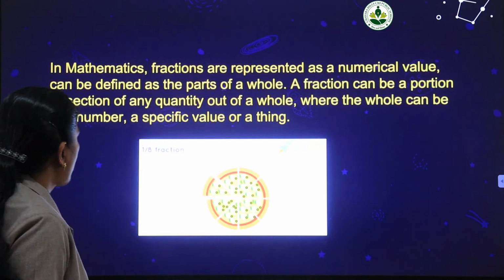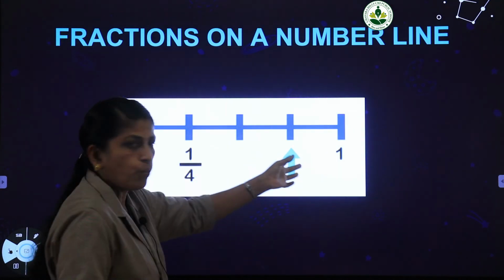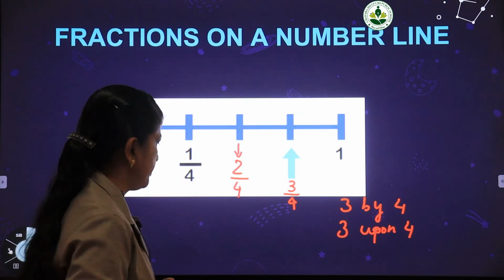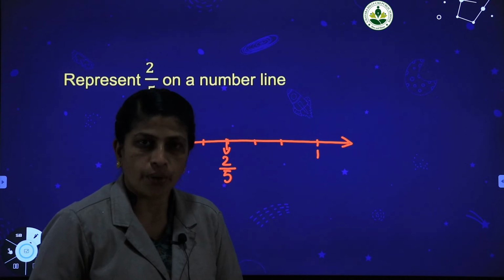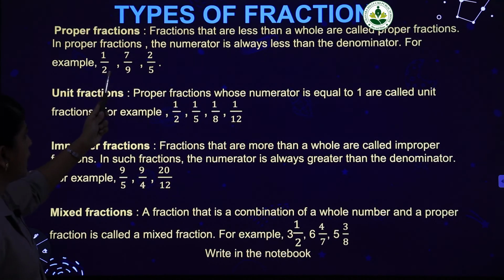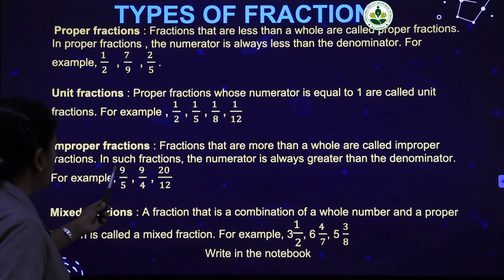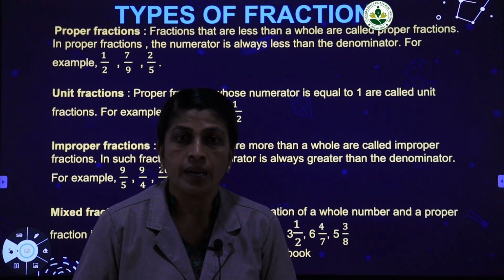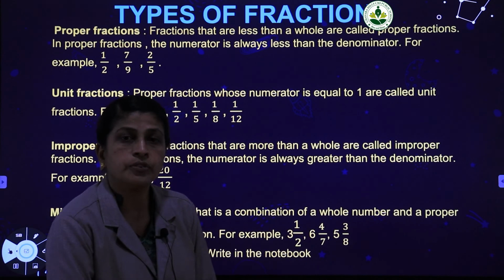4 Maths 7 1